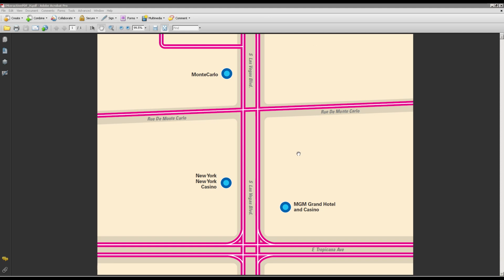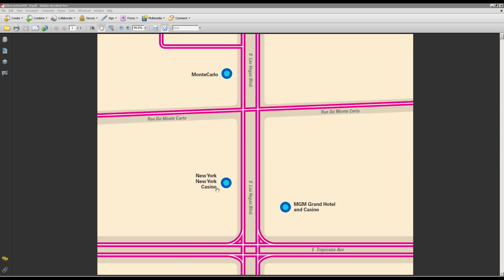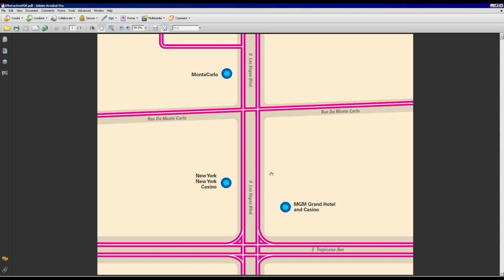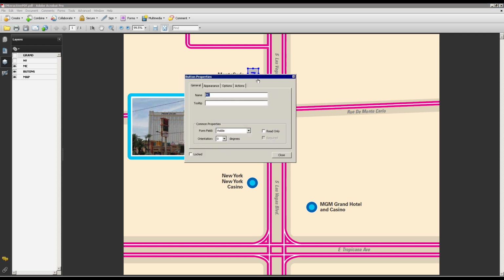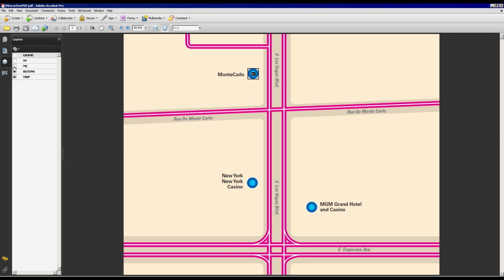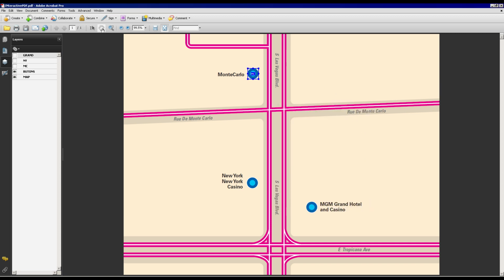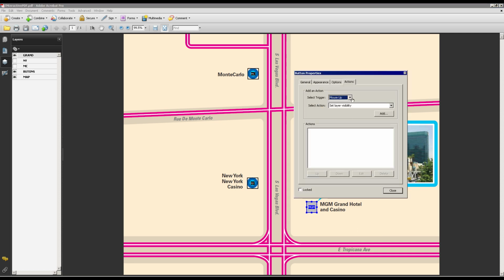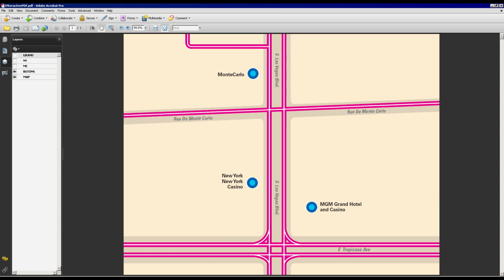Tutorial: Interactive PDF with rollover popups using Illustrator and Acrobat Pro - HD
Learn to create an interactive PDF with popup rollovers using Illustrator and Acrobat Pro.
Link to a working example. NOTE: Download this file, instead of viewing in a browser.